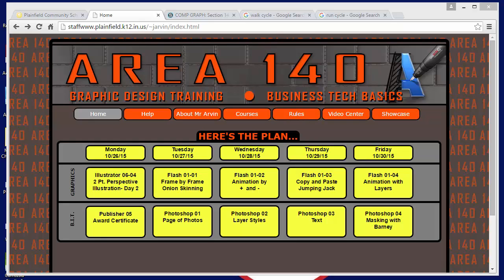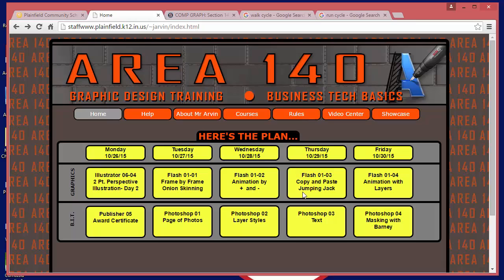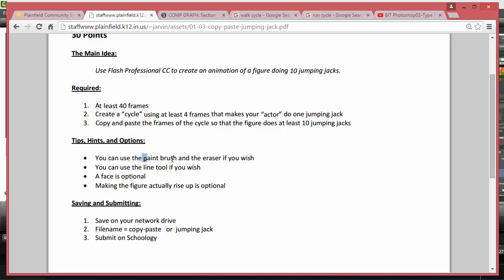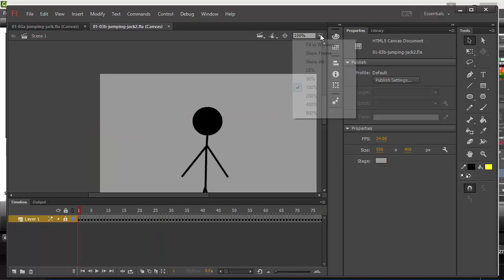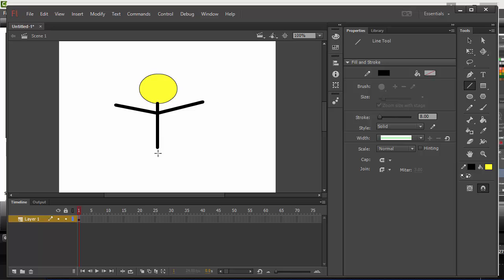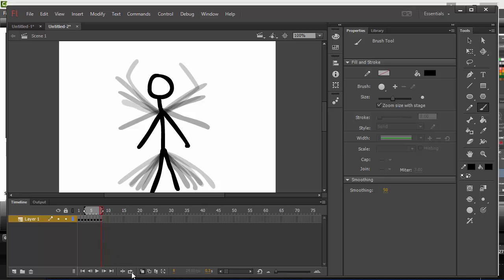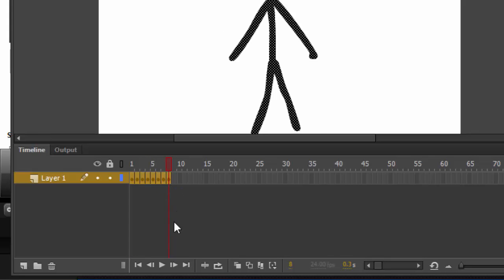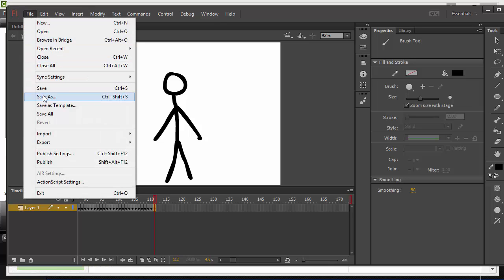Graphics: Flash01-03-Copy and Paste Frames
Create an animation cycle and copy and paste the frames to create repeated motion